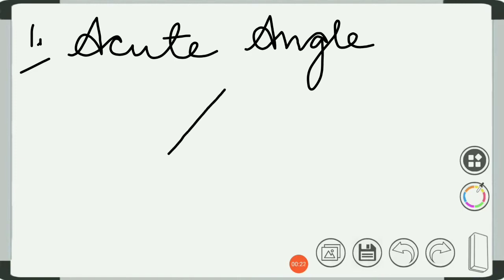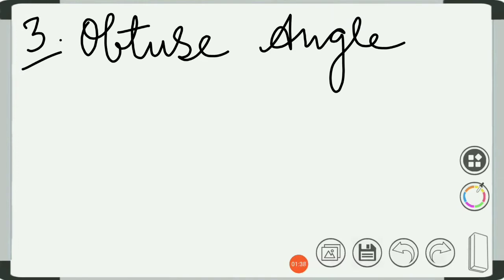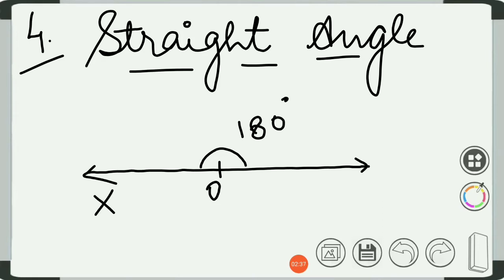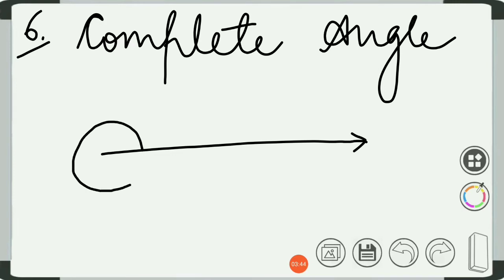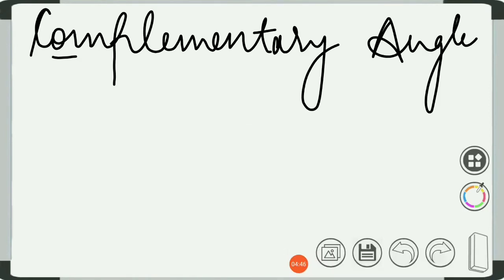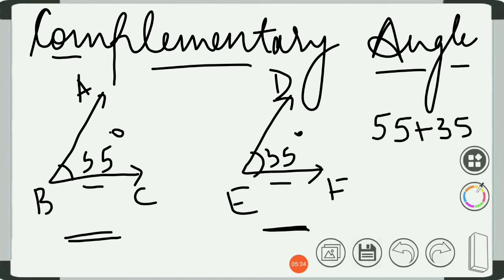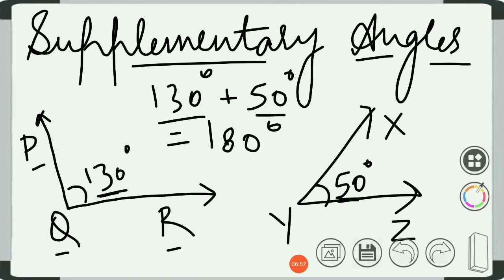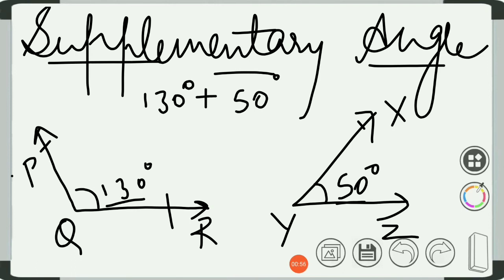Class-5 Chapter -18 Maths (part-2)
Class -5 Chapter-18 Maths (part-2) Concept of Angles